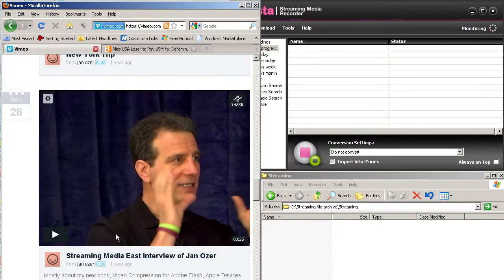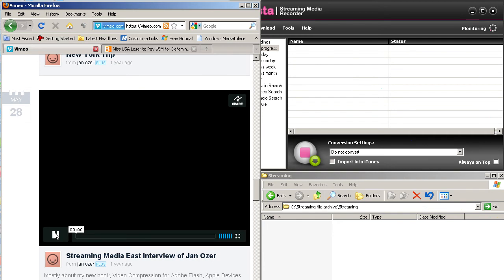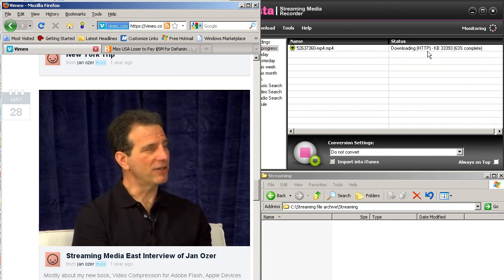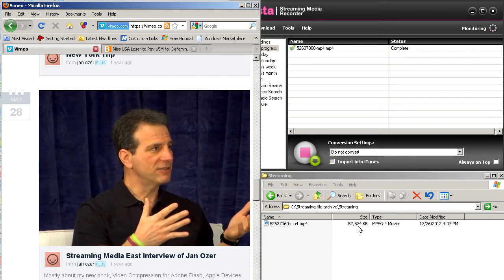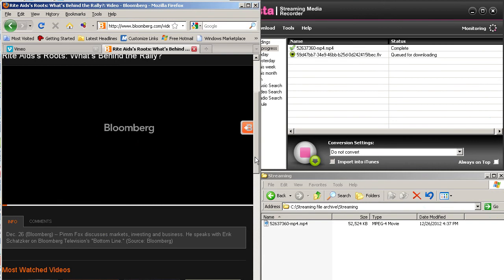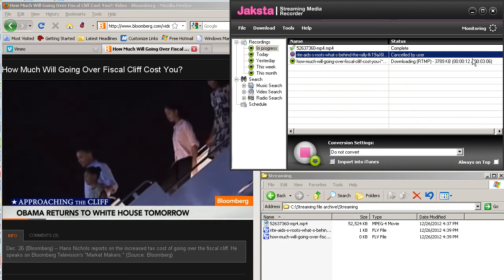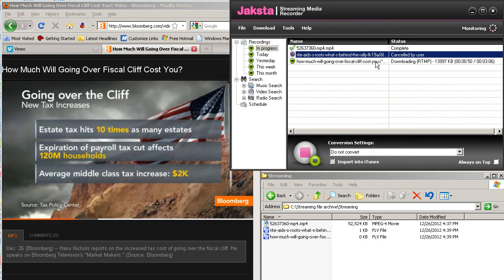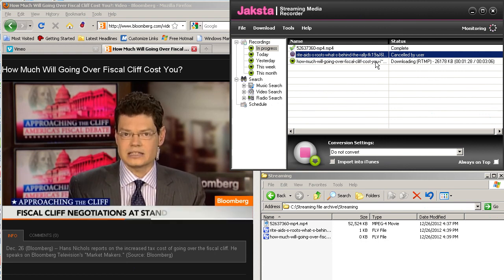Comparing Progressive Download with RTMP Delivery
This video shows how video delivered via progressive download can waste bandwidth and degrade overall quality of service as compared to video delivered via RTMP or other technologies that meter out video as it's being watched